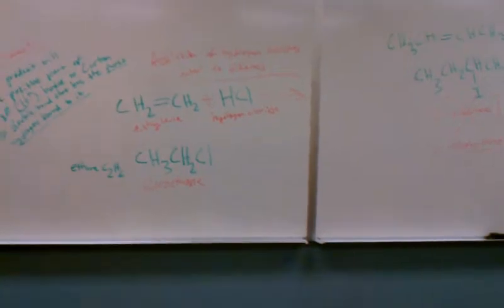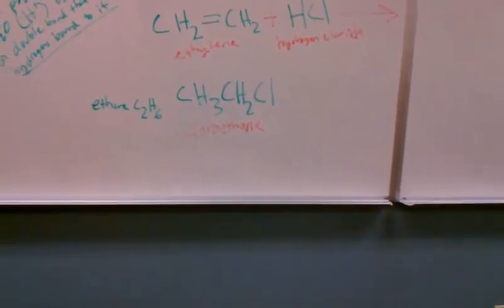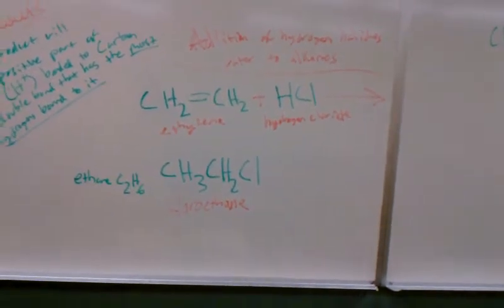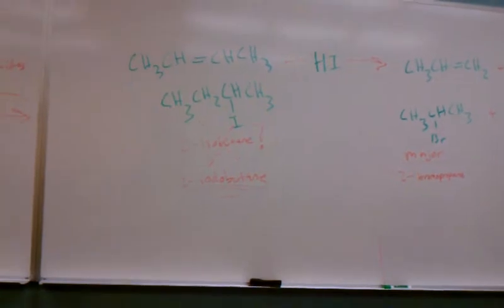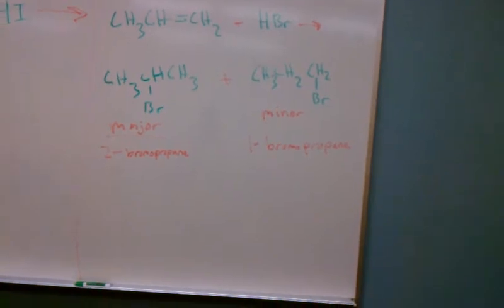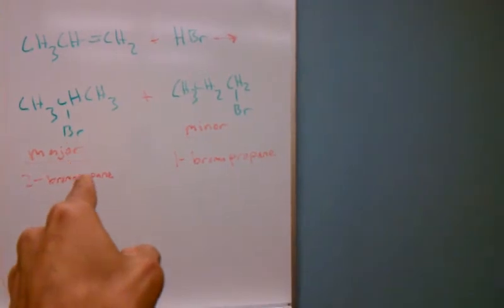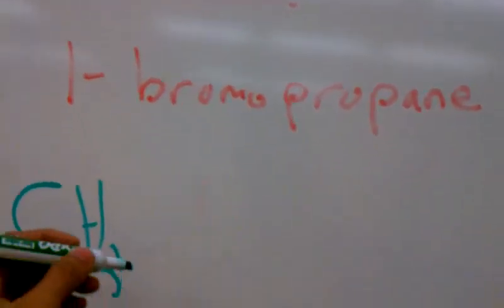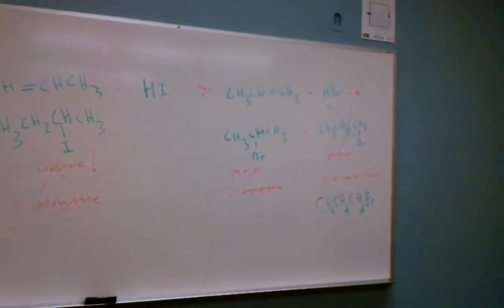Addition of hydrogen halides to alkenes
A couple of examples